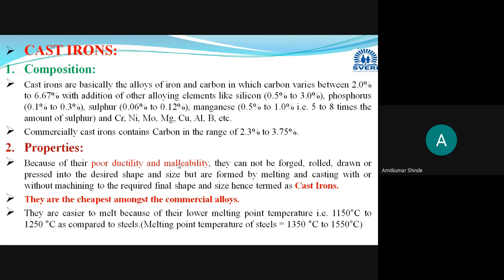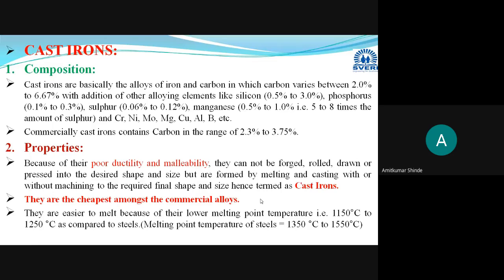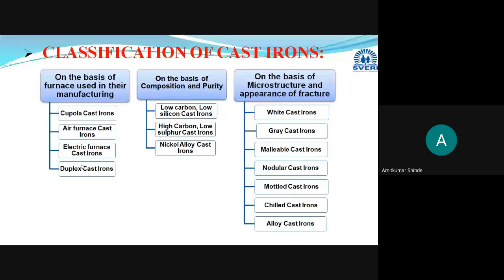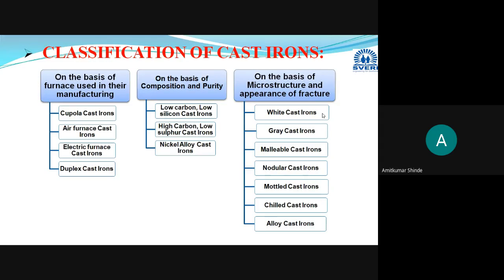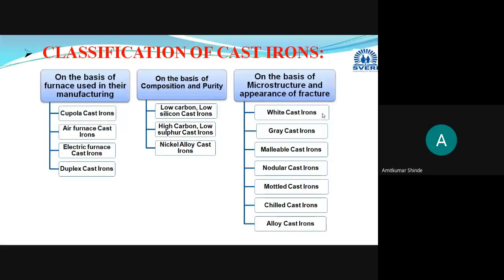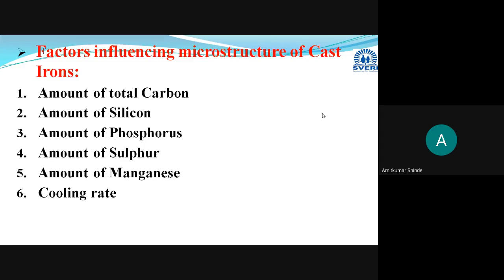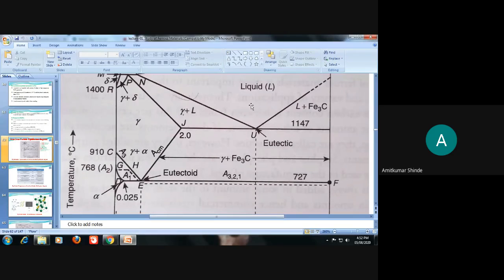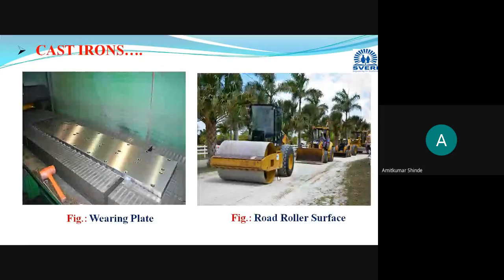Classification of Cast Irons and Concept of White Cast Iron